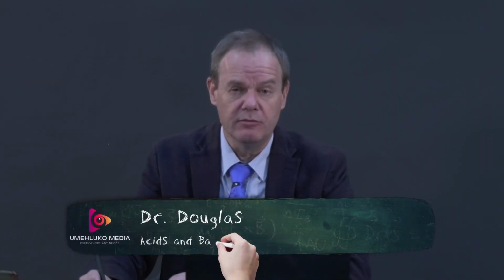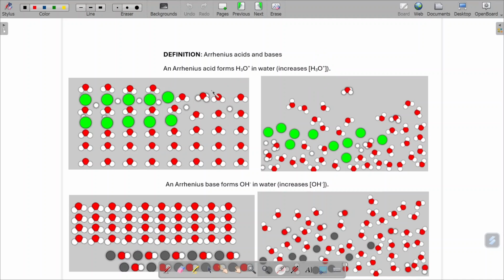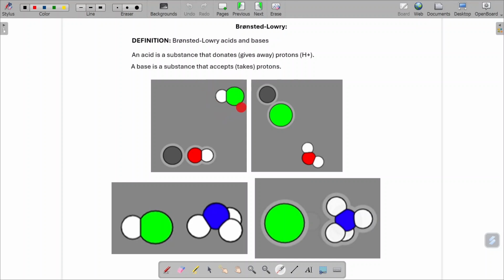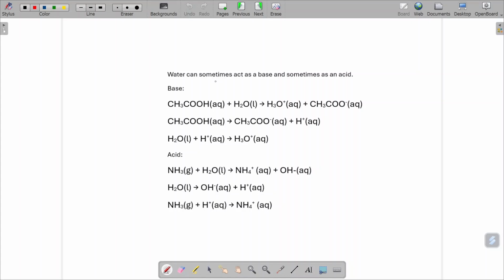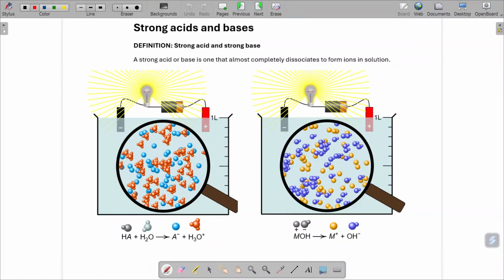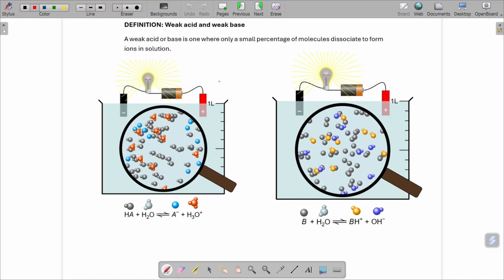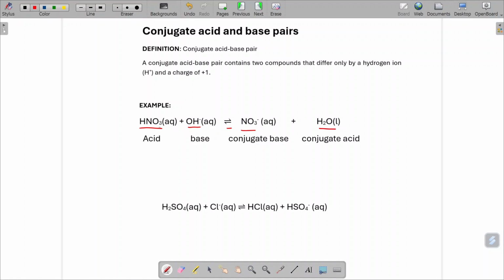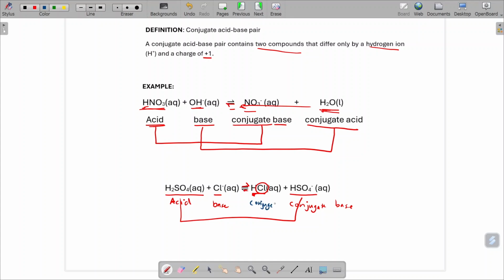Video 14 Acid And Bases Part 1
Video 14 Acid And Bases Part 1.mp4